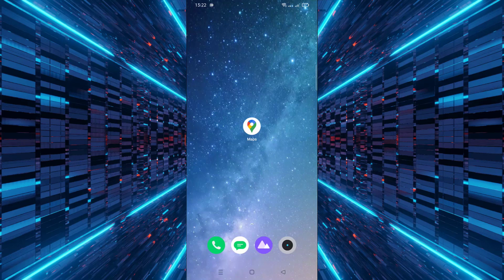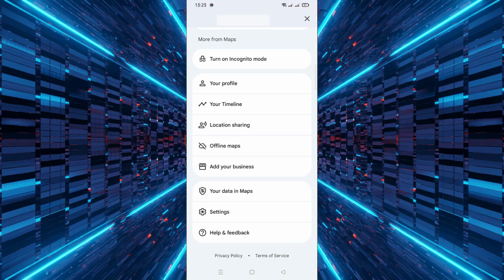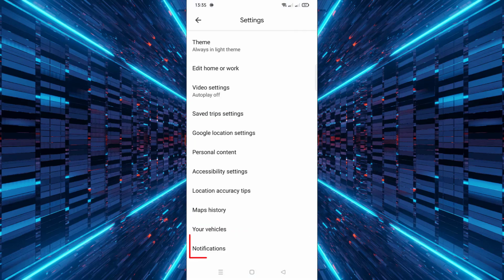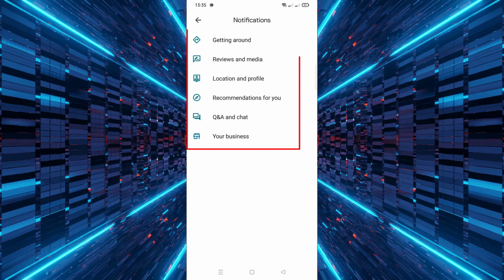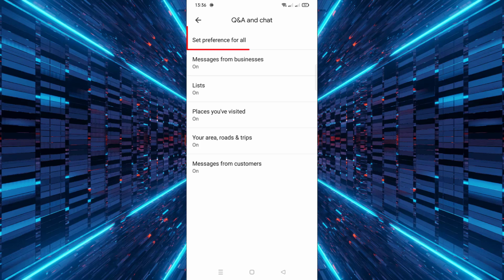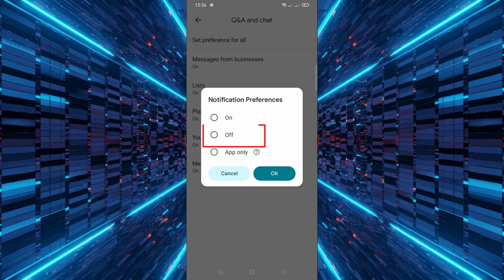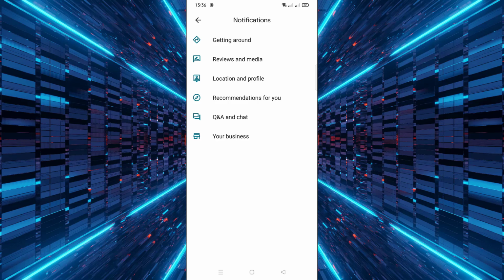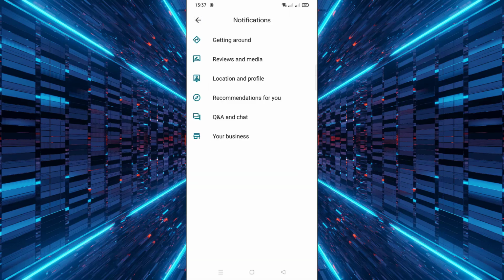How to Manage Google Maps Notifications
📍 Learn how to manage notifications in the Google Maps app to stop unwanted alerts and stay focused.

📍 Control all your Google Maps notifications including getting around, reviews, locations, and profile updates.

📍 Adjust your notification preferences easily to customize the alerts you receive on your phone.

📍 Stay organized and reduce distractions by turning off notifications you don’t need in Google Maps.

📍 This video is perfect for anyone looking to take full control of Google Maps alerts and improve their app experience.

Google Maps notifications, Manage Google Maps alerts, Turn off Maps notifications, Control Maps app alerts, Customize Google Maps notifications